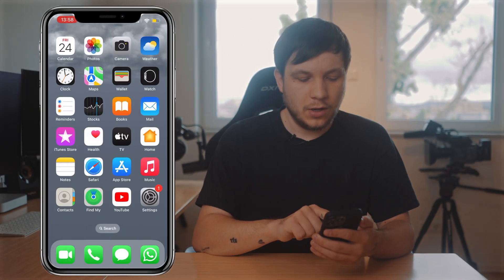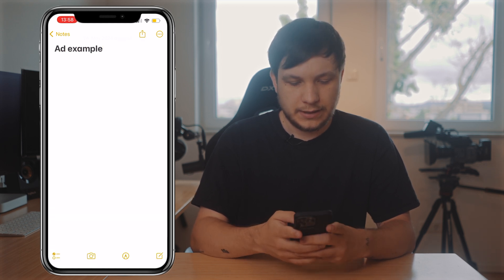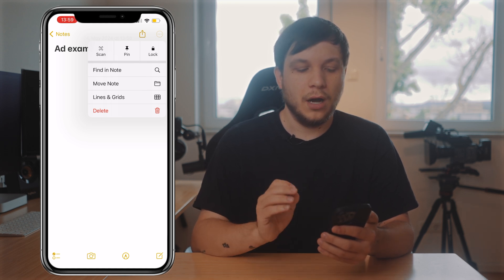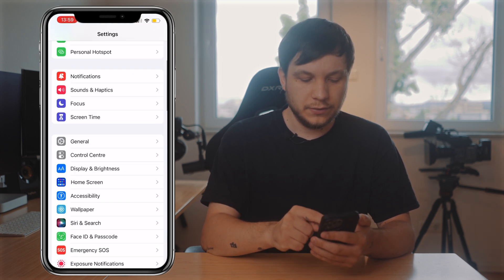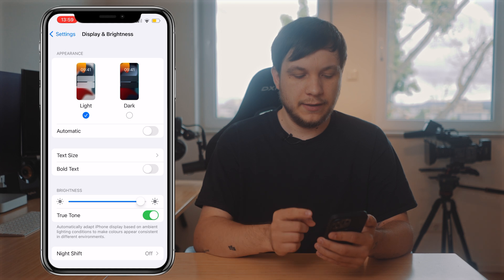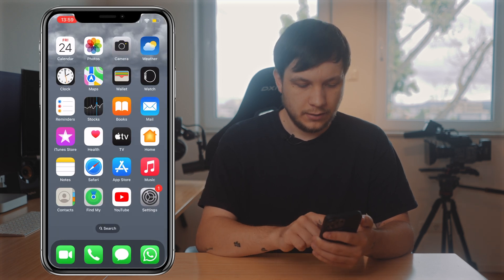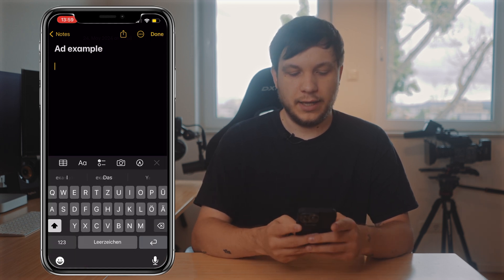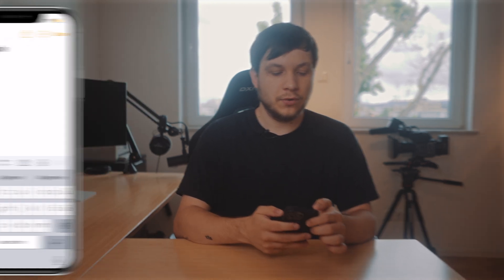DARK MODE on iPhone (Tutorial)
In this video I'm gonna show you the new method of activating Dark Mode on your iPhone for the Notes App & more! :)

►Timestamps:
00:00 Intro
00:16 Turn on Dark Mode
01:06 Outro